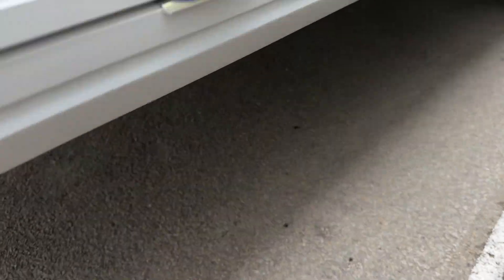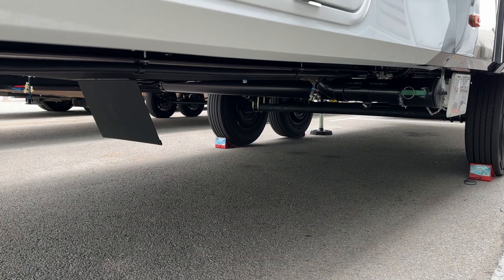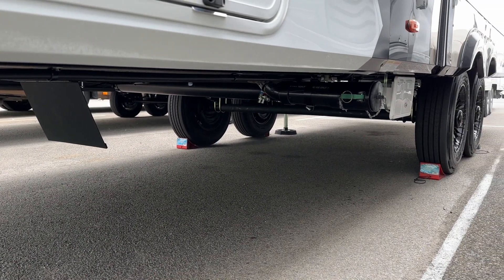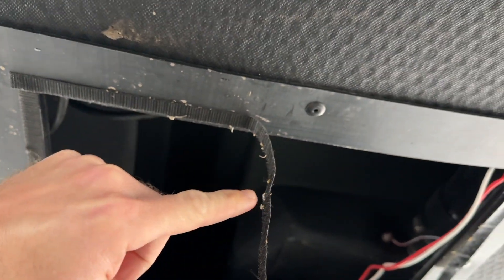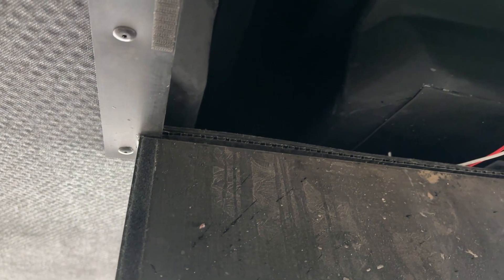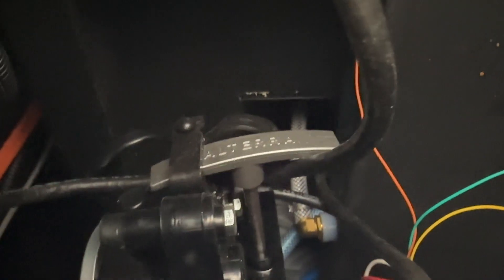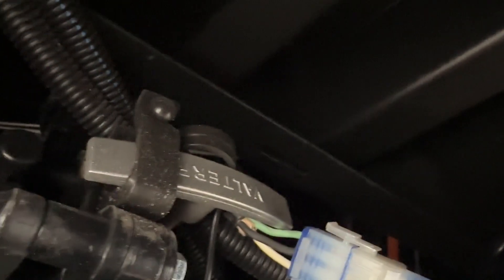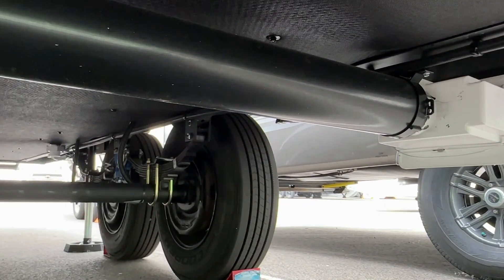Brinkley Electronic Valve Override Update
Updating you on the electronic valve override from our previous mailbag video

0:00 - Intro
0:22 - Override Locations
0:47 - Underneath Location
1:14 - Velcro Door Issues
1:41 - The Override Valves
2:48 - Outro